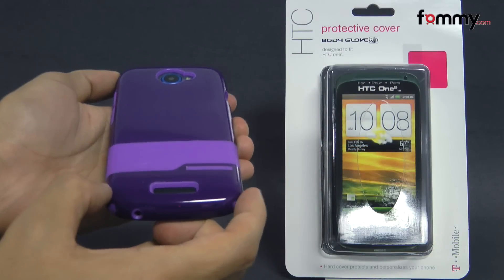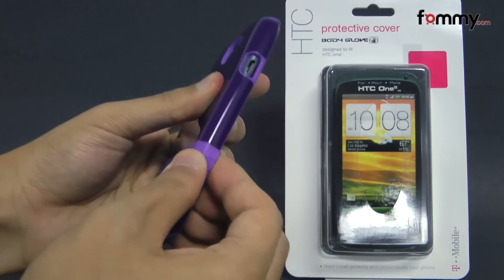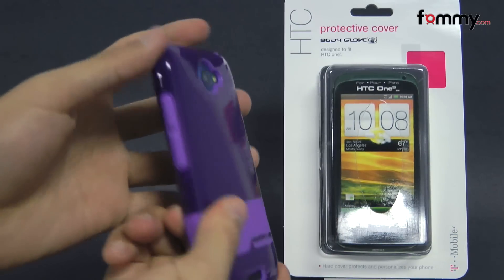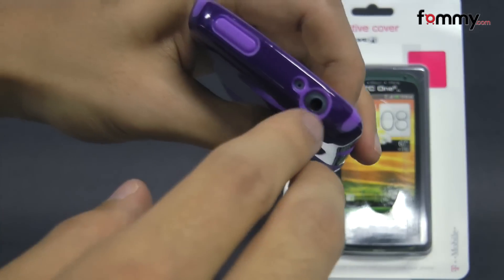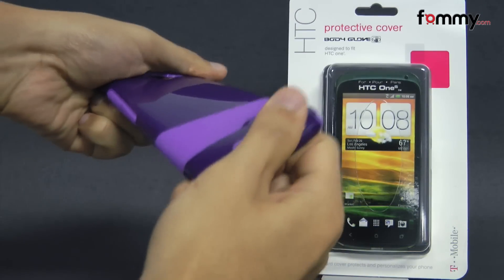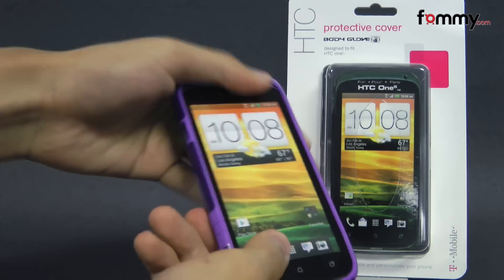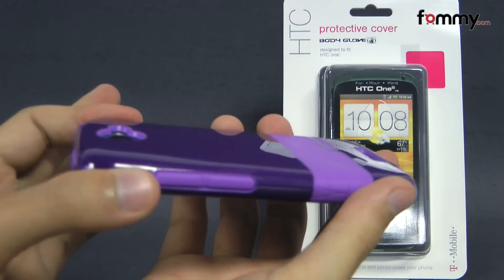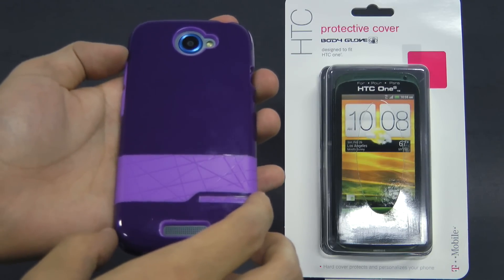Body Glove® Diamond Protective Cover for HTC One S Review in HD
Carry your HTC One S in style and protect it with the Body Glove Revel Snap-On Purple Case. This two piece hard shell with protective textured material protects your HTC One S from bumps, drops and scratches. The case features an optional detachable rotating clip that can be converted into a kickstand. The case gives you full access to your HTC One S's ports and controls.